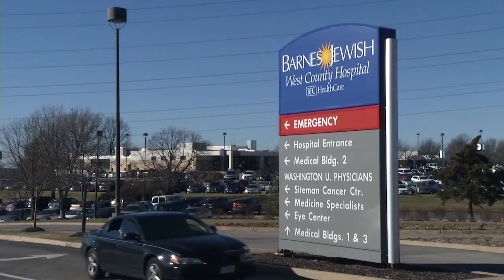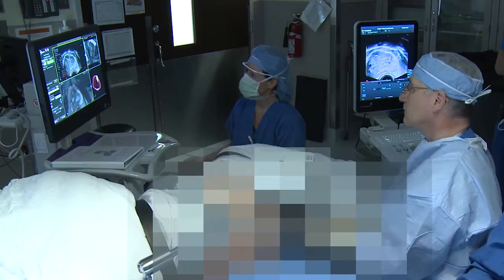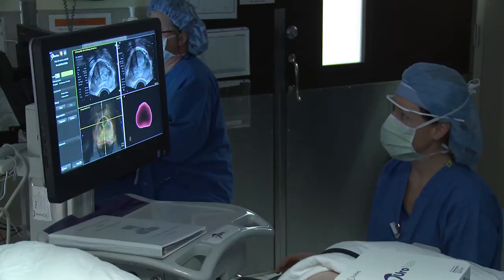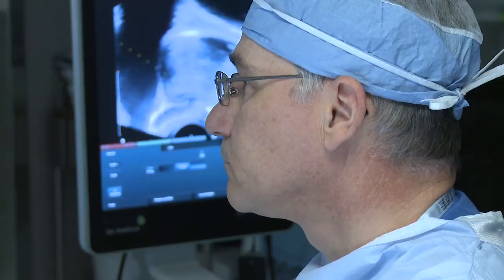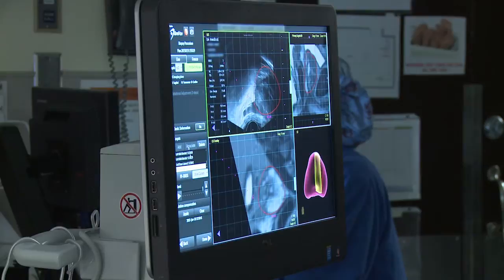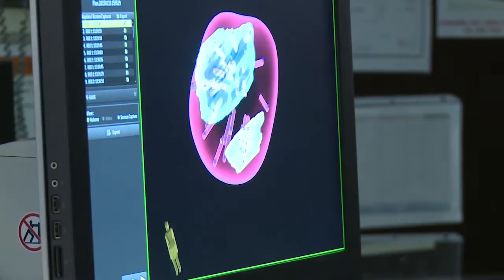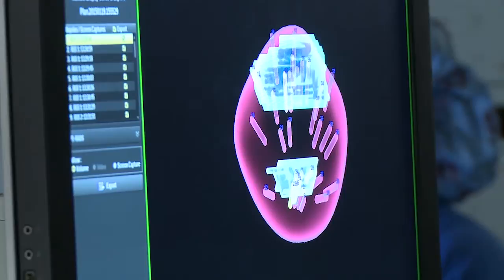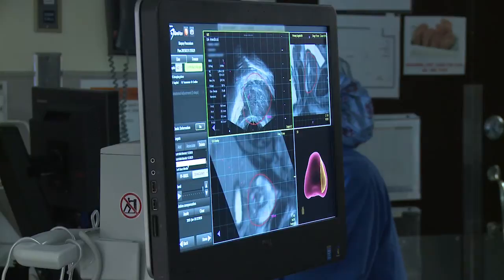Dr. Andriole Explains Benefits of MRI Fusion Biopsies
Siteman Cancer Center at Barnes Jewish West County Hospital is one of the few sites in the nation, and one of the first in the Midwest, to be performing MRI fusion biopsies on the prostate.

This process fuses together MRI and ultrasound images.

Siteman urologist Gerald Andriole, MD, says when seeing patients with elevated PSA the first procedure he orders is the MRI scan. The scan, he says, makes it much less likely to miss cancer if it’s present. Additionally, the scan allows for better characterization of tumors in terms of size, aggressiveness and location.